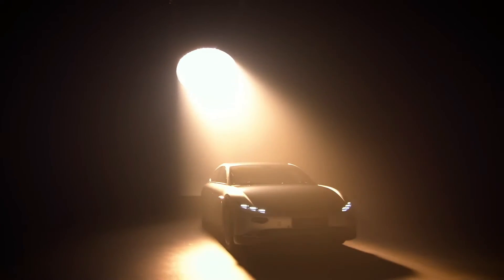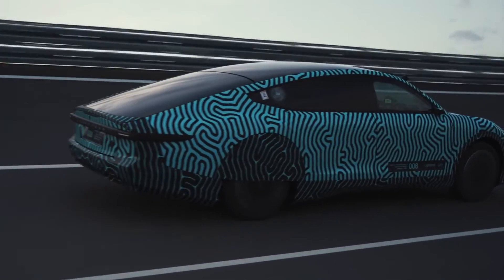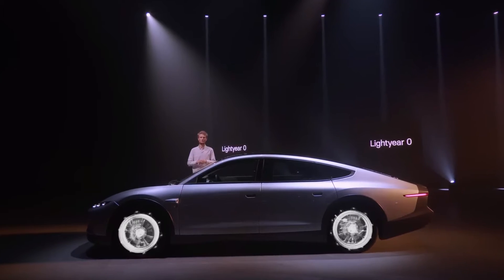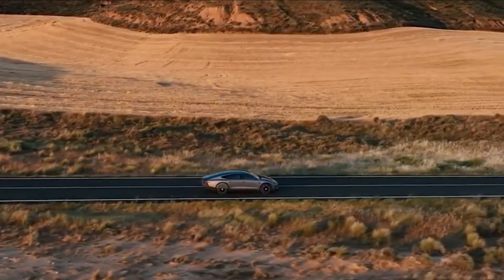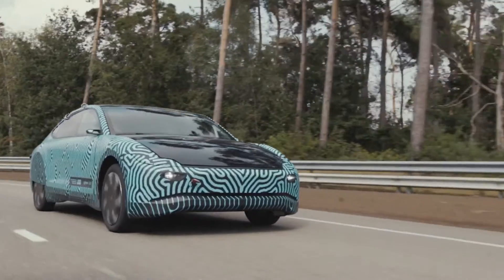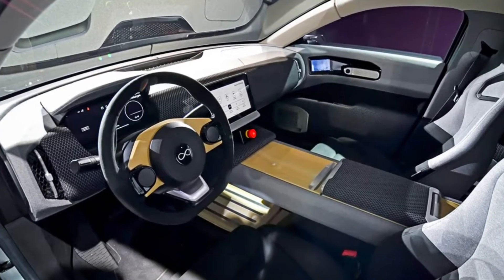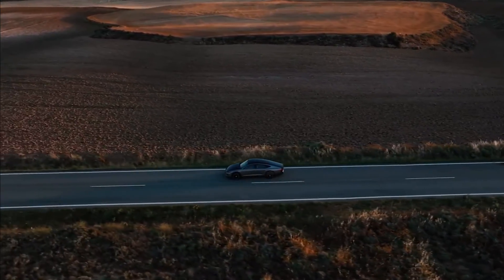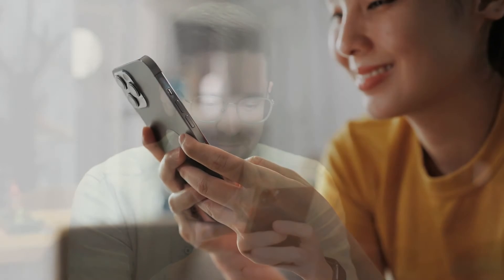ZERO SOLAR CAR - Lightyear Zero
Lightyear Zero,lightyear zero car,lightyear zero budget,lightyear zero solar car,lightyear zero cost,lightyear zero electric car.

Lightyear was founded in 2016 by ex-members of Solar Team Eindhoven, a group of engineering students who won the World Solar Challenge race in 2013, 2015, and 2017 with their 'Stella solar cars.

The Stella solar cars could generate more power from their solar panels than they consumed on average, which meant that you could finish a journey with more charge than you started.

Late last year, an unexpected ray of electric-car sunshine shone down: The Lightyear One is a solar-assisted electric car that can travel and even charge itself using only the sun.

That car, it turns out, was a prototype, albeit a seemingly finished product. The finished product, known as the Lightyear Zero, is now available.

While it visually and conceptually resembles the One, it is the sunny car expected to enter production this fall and reach initial customers by the end of 2022. Let's take a look at the design.

Inspired by Scotty Kilmer, Out of Spec Reviews, and Fully Charged Show.

Inspired by :This New Electric Car Runs for Months Without Charging and Shakes Up the Entire Car Industry

Inspired by :This Is The Lightyear Zero! A Crazy Aerodynamic Electric Car That Is Covered In Solar Panels

Inspired by :The Lightyear 0 Is The Game-Changer We've Been Waiting For

Inspired by :EXCLUSIVE!!! Lightyear Zero (2023): First Test Drive Video Review